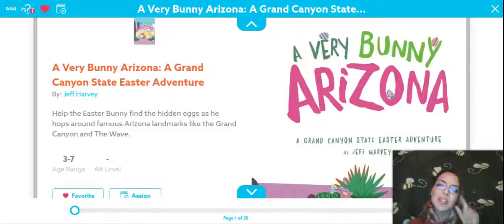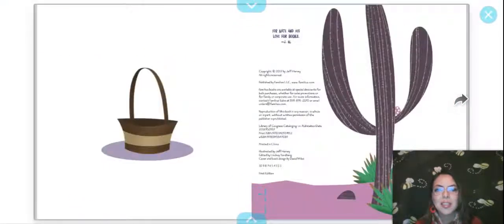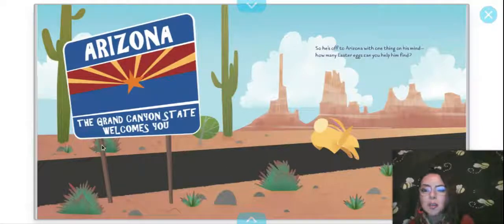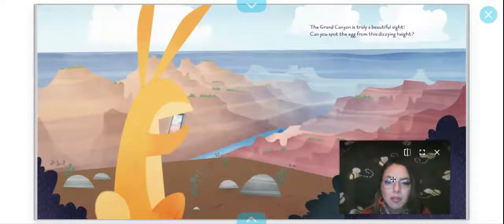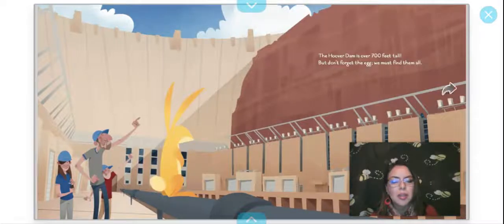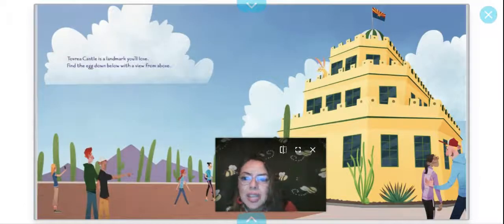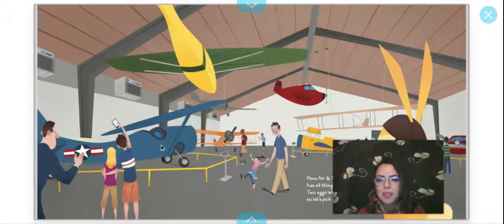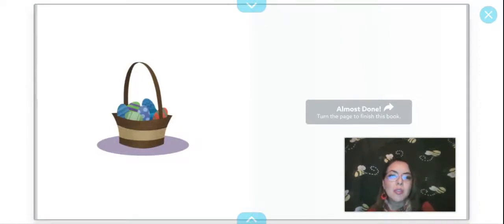Happy Easter!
Listen to a fun, adventurous and informative story about an Easter bunny going on an Easter egg hunt in the state of Arizona. Help him find all the Easter eggs.